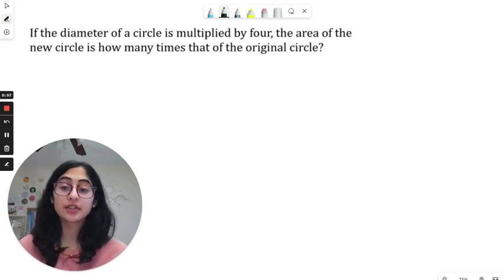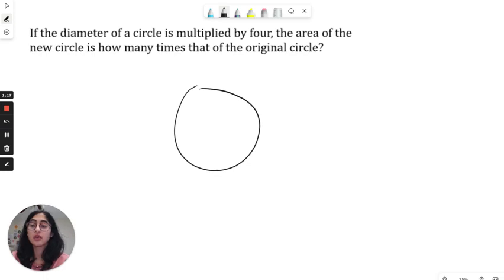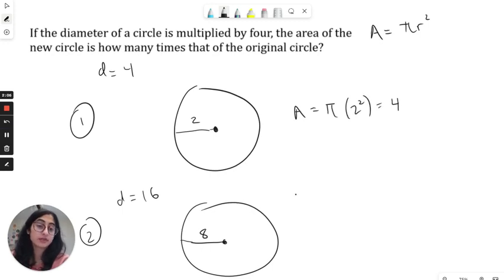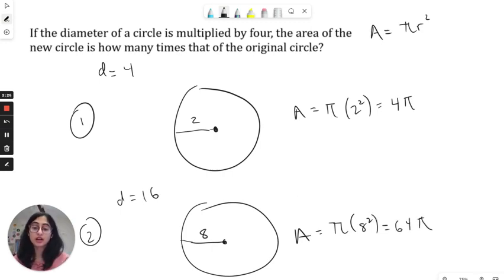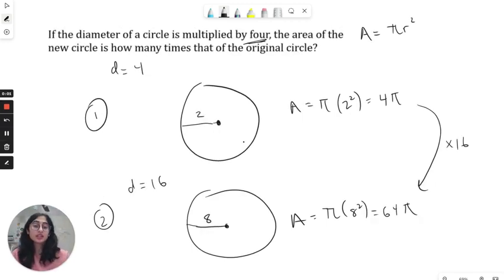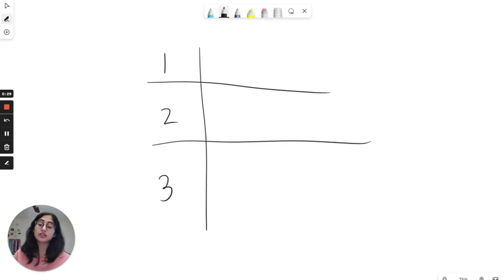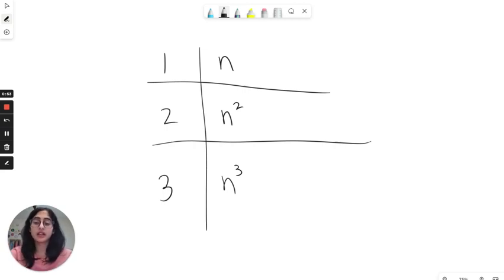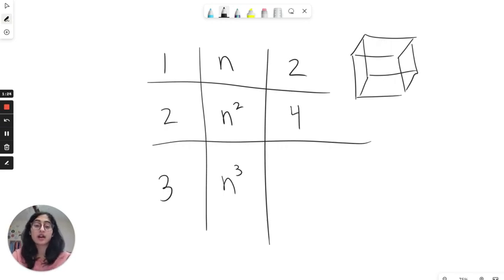MATHCOUNTS Sprint Practice (Week 2 Q3)